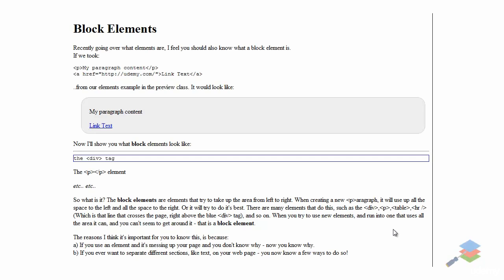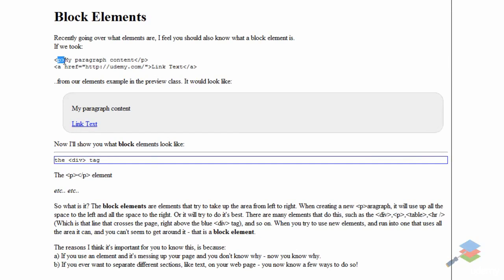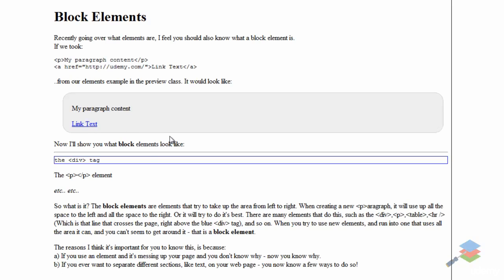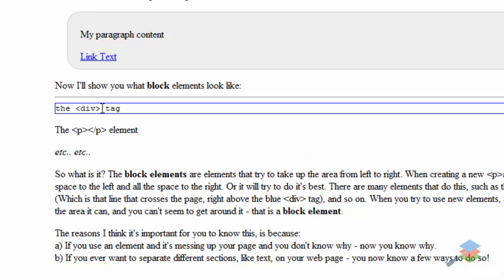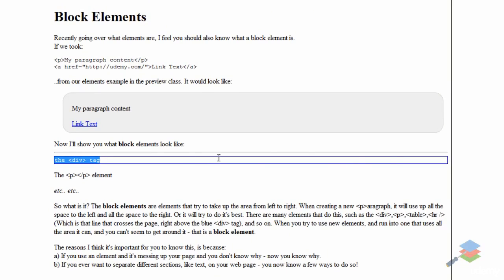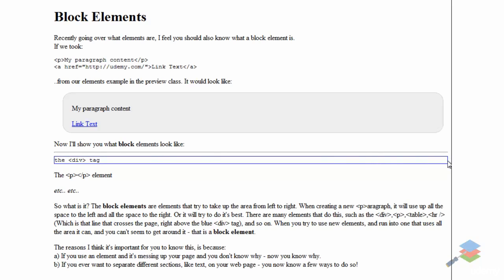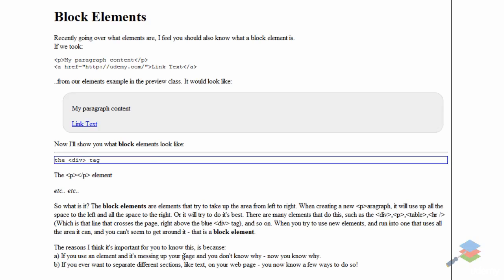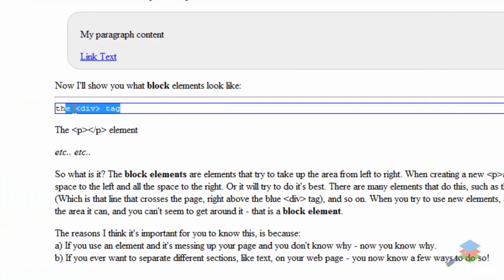#7 The Complete 2018 Fullstack Web Developer Course